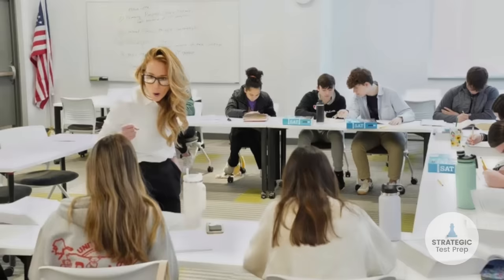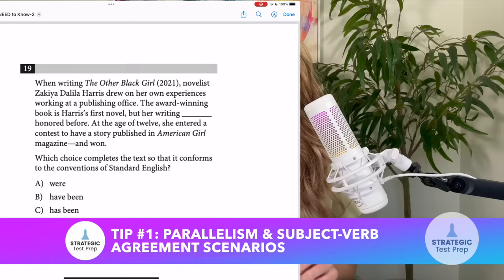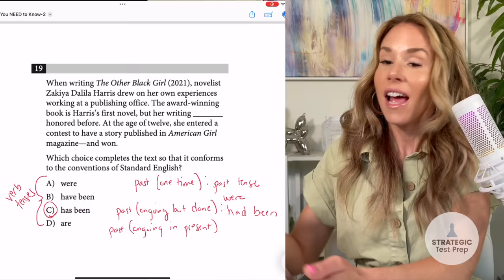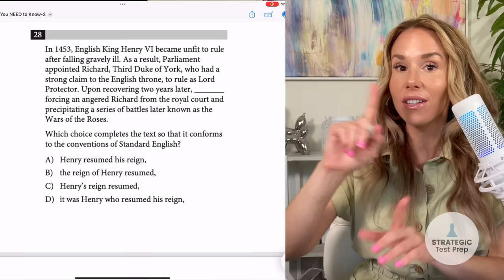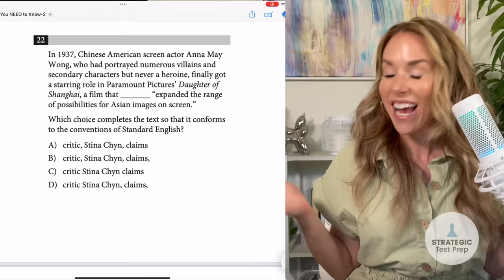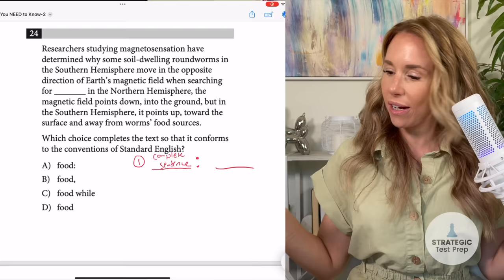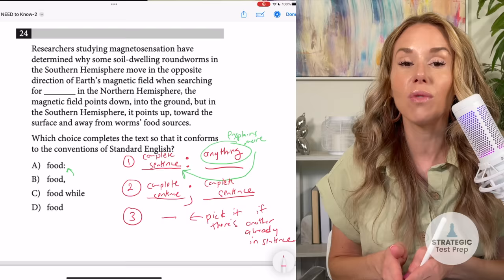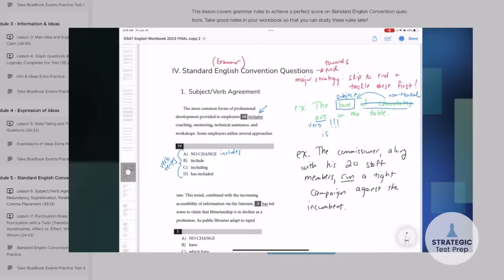Digital SAT Prep: 5 Hacks to Get a High SAT English Score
Are you taking the new Digital SAT and want to learn how to get a high SAT score on the SAT English? In this video, I cover four awesome SAT strategies that you can use to maximize your points on SAT English. These SAT tips, SAT tricks, and SAT hacks will give yourself the best chance to get a high SAT score on the new Digital SAT test. Increase your SAT English score to obtain the score you want, whether it's a 1400, 1500, or a perfect score! These SAT tricks cover grammar (Standard English Conventions) as well as the new note-taking questions. So, whether you are a US student or an international student planning to take digital SAT in 2023 (maybe you are taking the March 2024 or May 2024 SAT?), I can help you get a good SAT score!

▶️ Digital SAT Series
🎁 Free Digital SAT English Workbook
📚To access my list of roots, prefixes and suffixes, go
💼Preptly App Ambassador Program
⚡️ Digital SAT Math Self-Paced Course [4-6 Week Course]:
👩‍🏫 1-on-1 Tutoring Information
Upcoming Events (Workshops)
☎️ Request a Consultation With Laura

Timestamps
00:00 Intro
01:43 Verb Tenses Scenarios
04:34 Handling Lead-Ins
05:48 Comma Placement Strategy
07:44 Punctuation Rules
11:27 Other Usage of a Semi-Colon

If you're interested in setting up a consultation with me for tutoring, please fill out the form